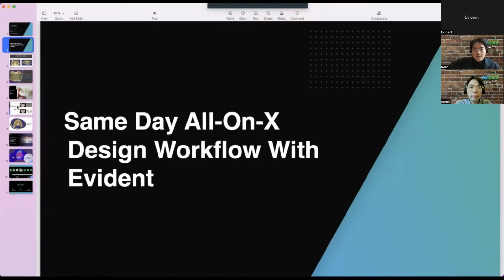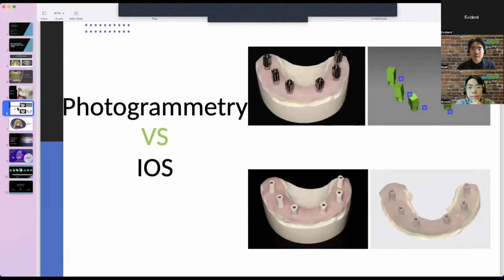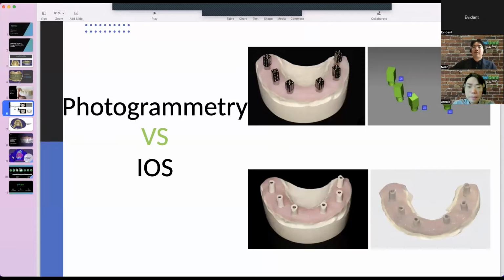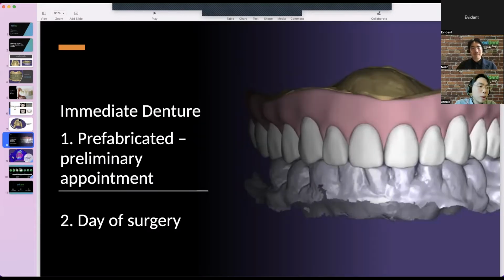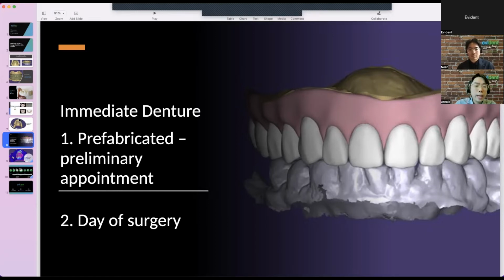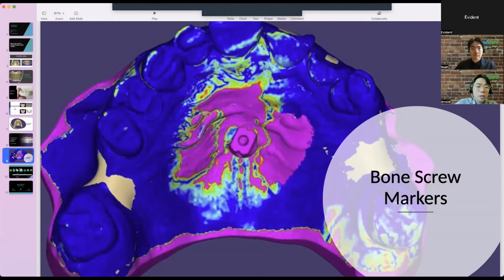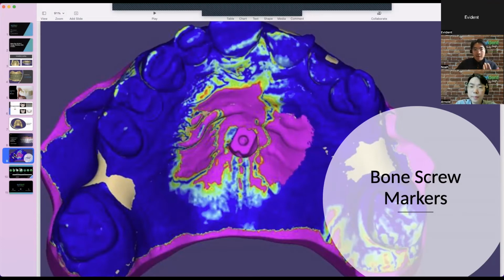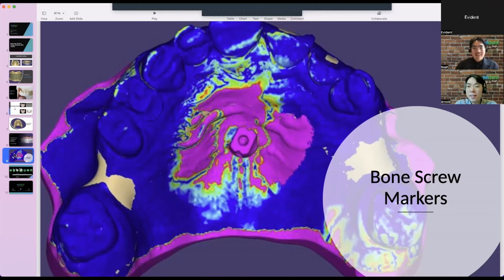#47 Digital Dentist Series /Arnold Kang And Noah Kalaw From Evident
Why This Guest:
Arnold Kang worked as a Clinical Dental Technician for six years before joining Evident as a Digital Treatment Planning Expert. Since then, he has helped hundreds of dentists make same-day All-on-X's a reality.

Why This Topic:
Multi-implant restorations can be expensive and time consuming: let Arnold show you how to get around that with his same-day all-on-x secrets!

Why Now:
The busy season is coming up, and demand for all-on-x cases is skyrocketing. Save thousands in chairtime by tuning in to our next webinar.

A bit about Evident:
We Are The world’s No. 1 Dental Outsourcing Partner.
We Grow Your Lab or Practice With CAD Designs, Workflow Solutions, and Digital Marketing.